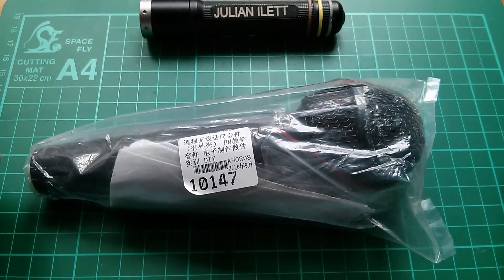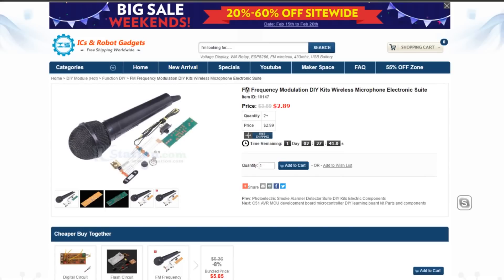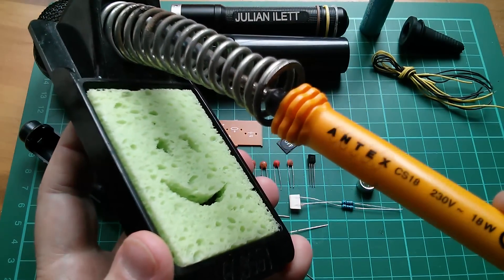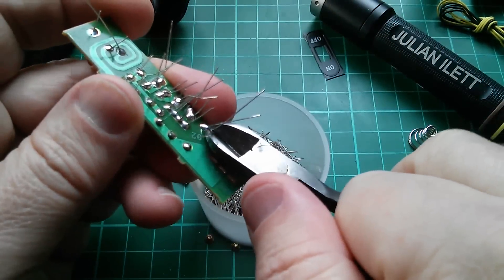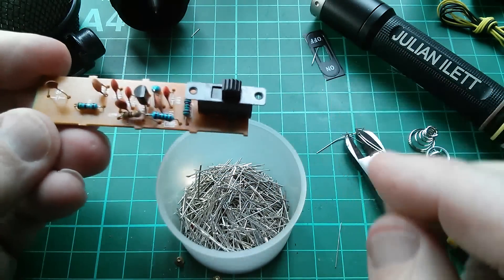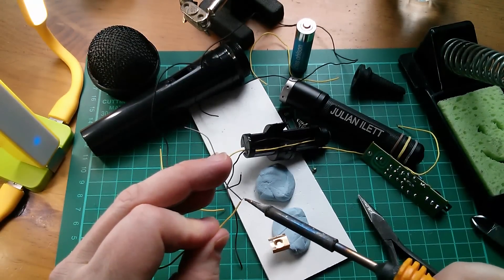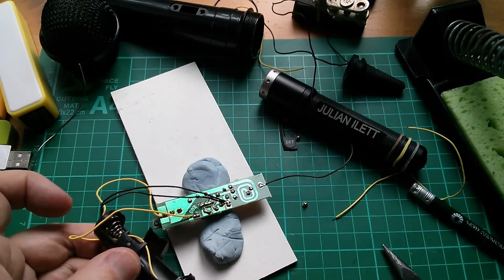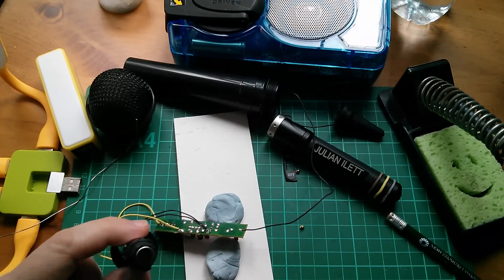Lazy Sunday - Wireless FM Microphone Kit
In this video, I completely steal David Watts' idea of building an FM microphone kit... on a Sunday. Naturally, I asked David for his permission before doing this.

Code: julian
Max Use: 1 (one per user)
Amount Limit: 500